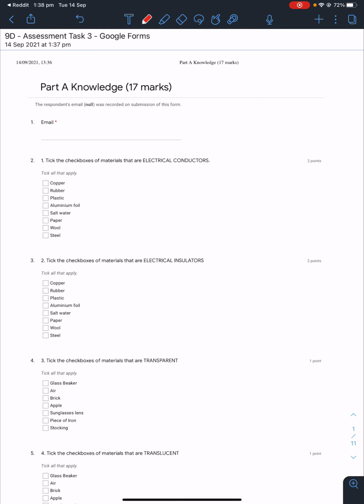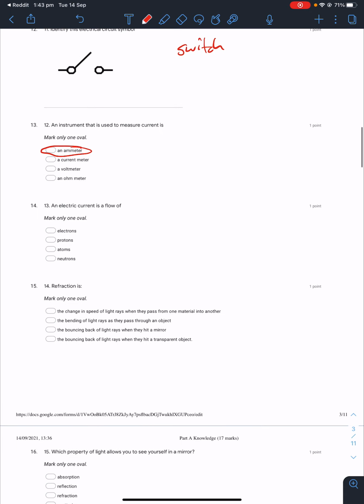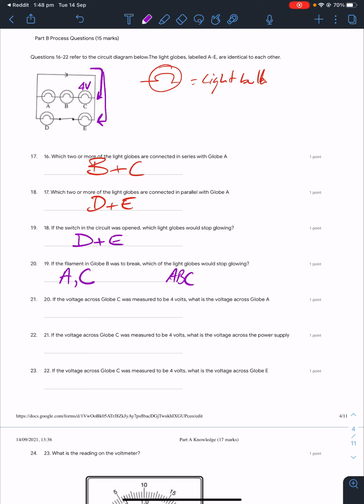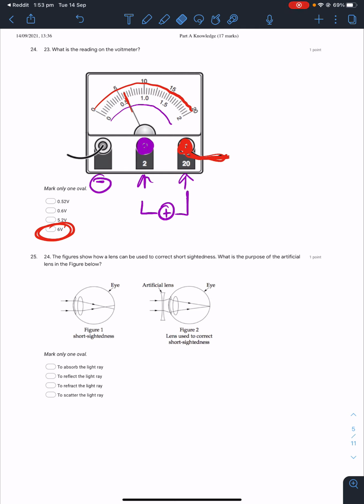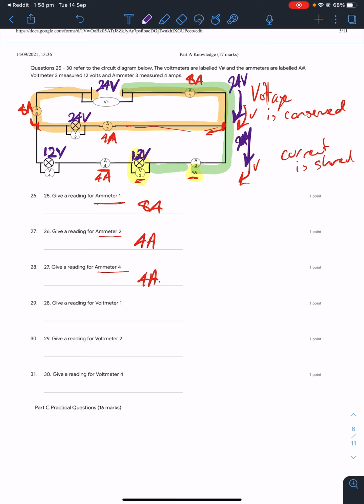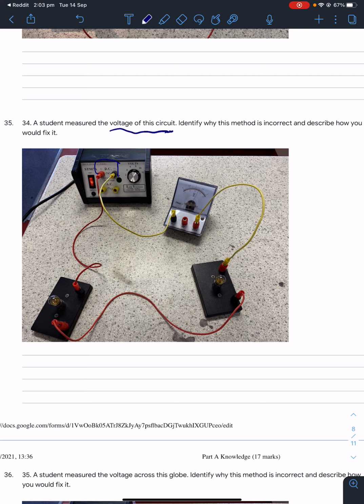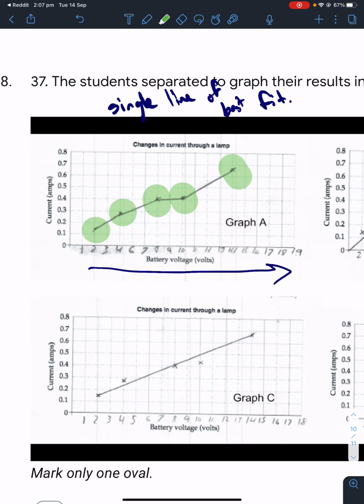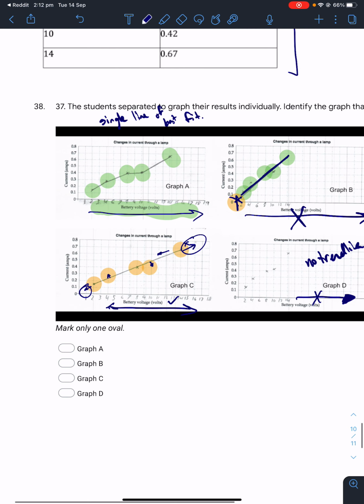Year 9 Assessment Task 3 Feedback